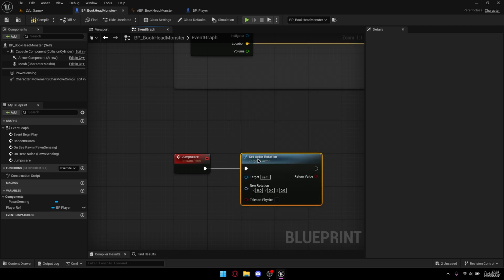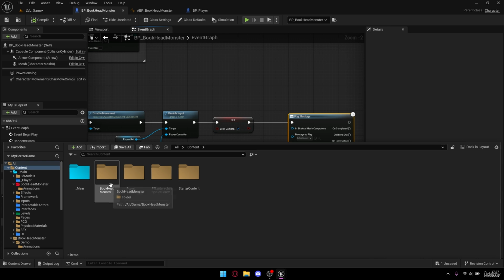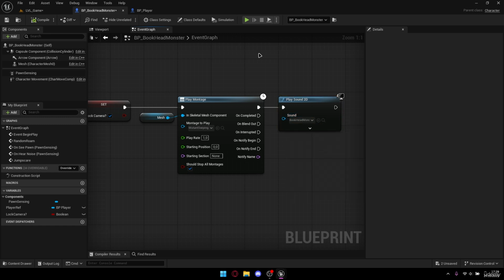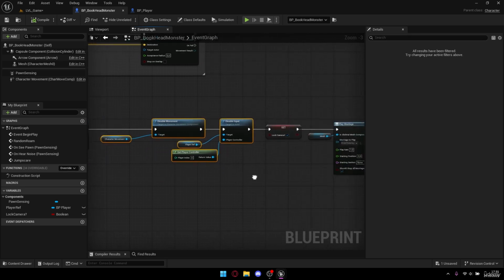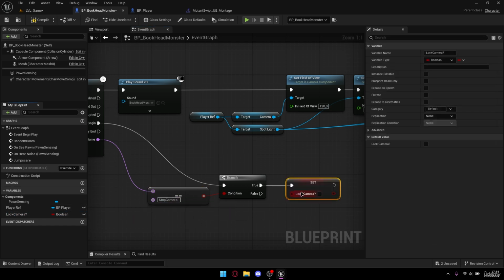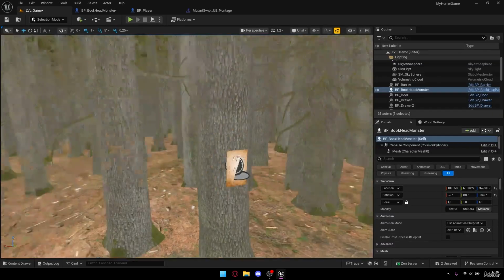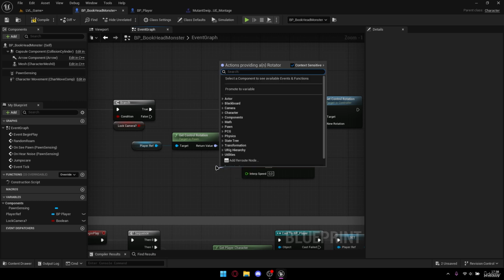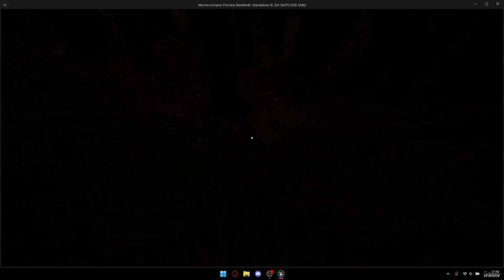Making Monster Jumpscare Kill (12/12)